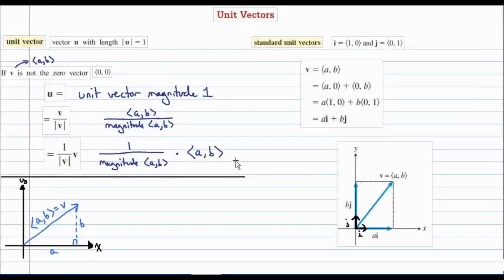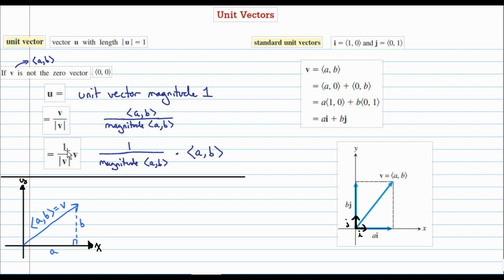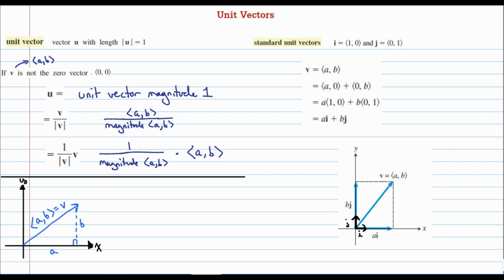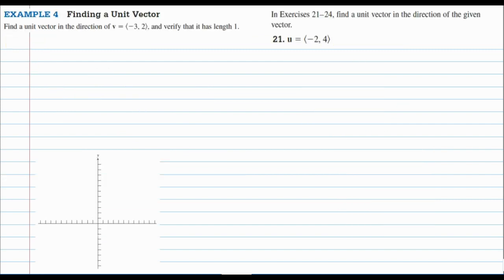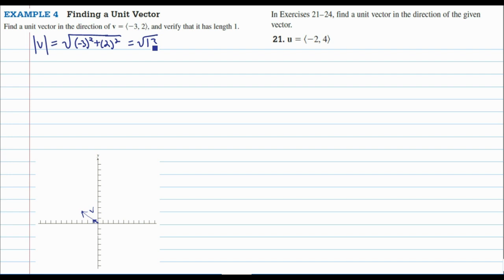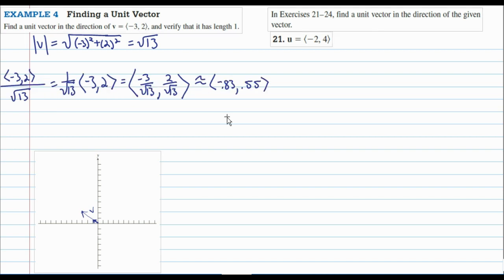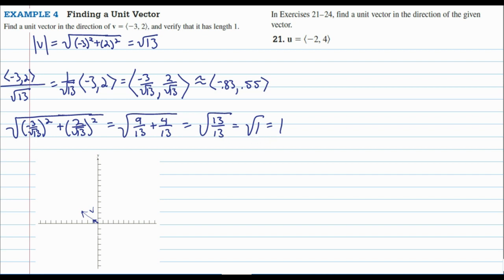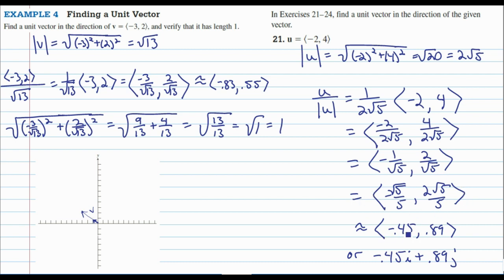Precalc 6 1 ex 4